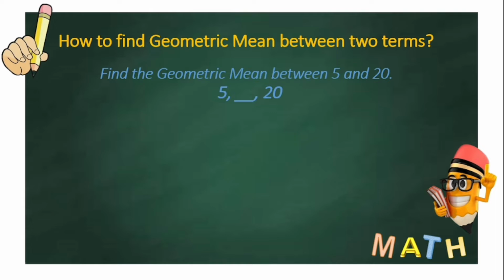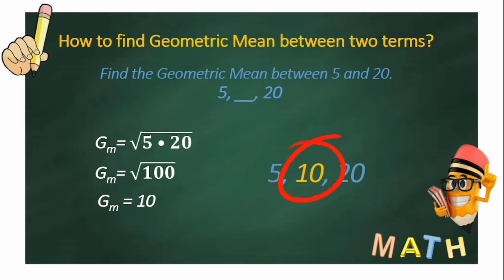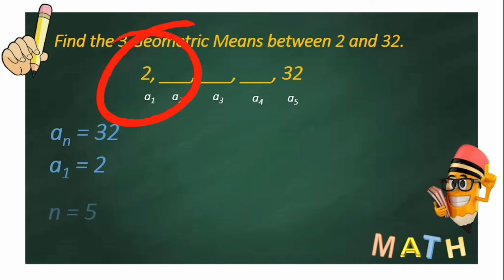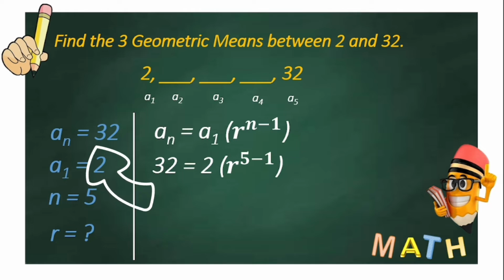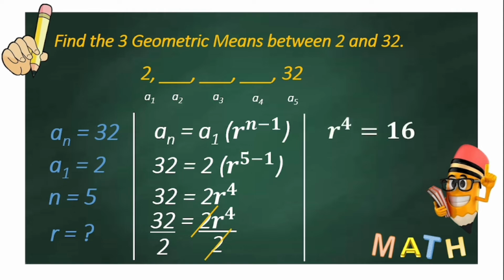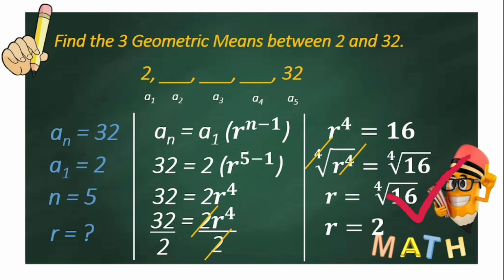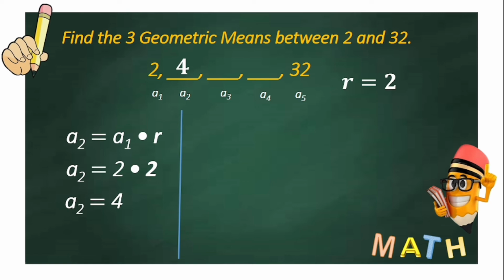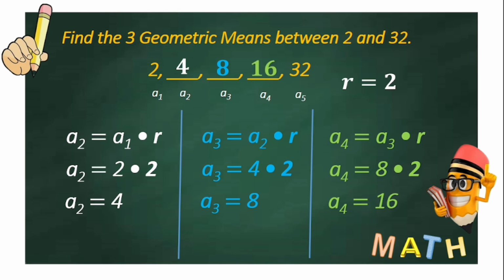GEOMETRIC MEANS BETWEEN TWO TERMS.